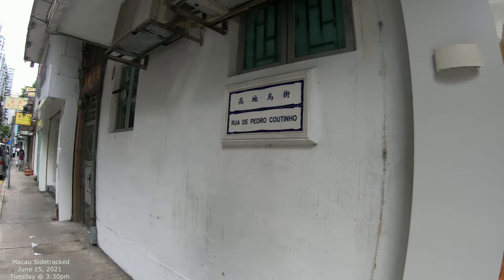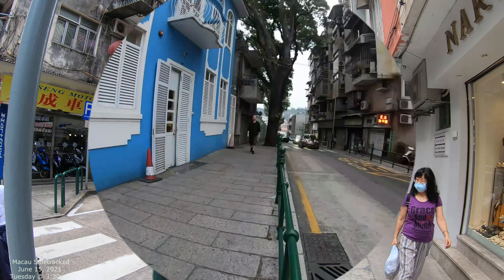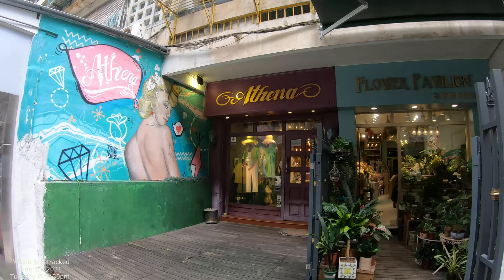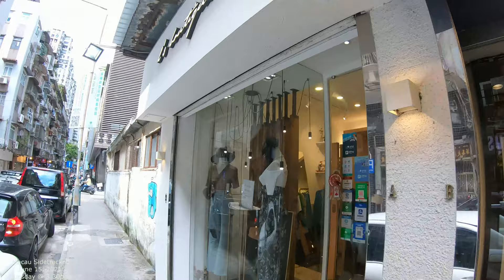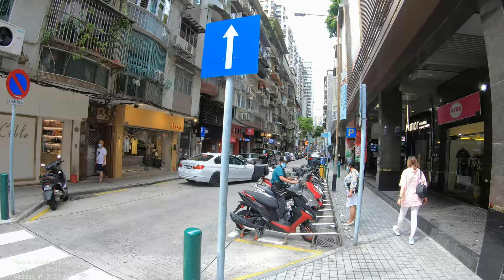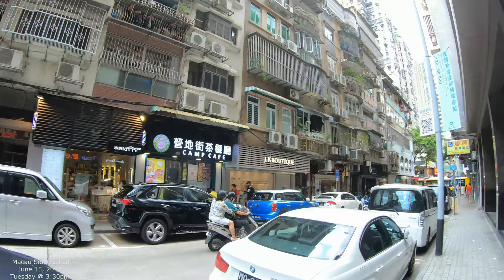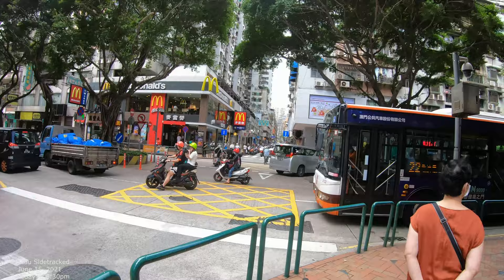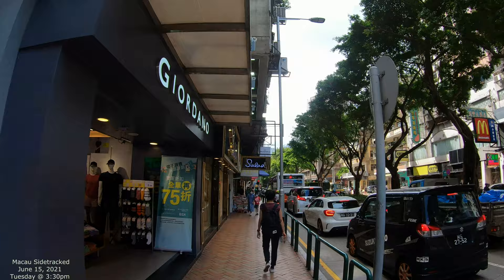[4K] Walking Macau 2021: Botique Street - Rua de Pedro Coutinho 高地烏街 - China 中國澳門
Walking around Macau with a GoPro Camera in 4K.  June 2021.  Make some comments below, and create discussion!  Let's get a community going!  Make some interactions with others as well. @Get Sidetracked